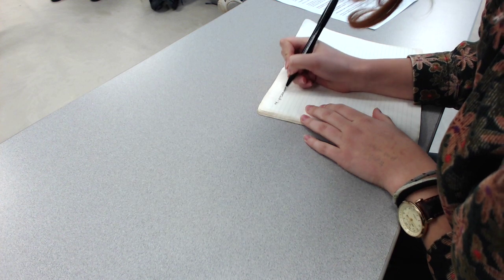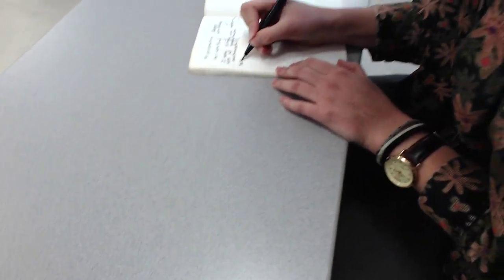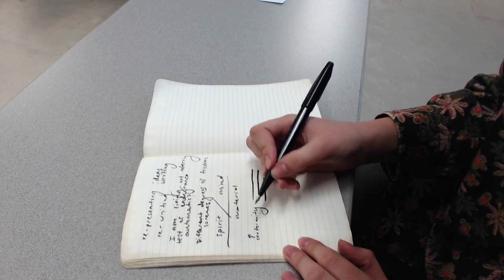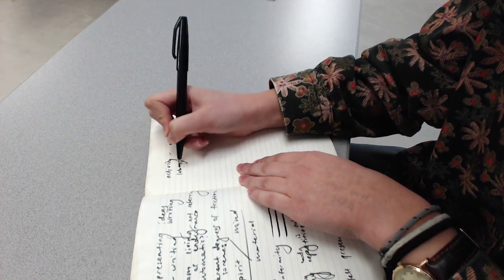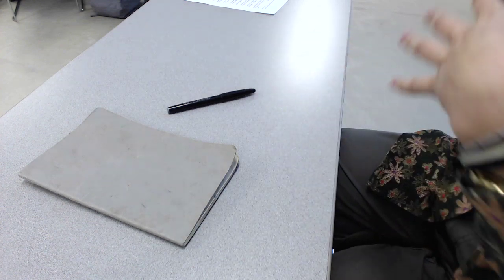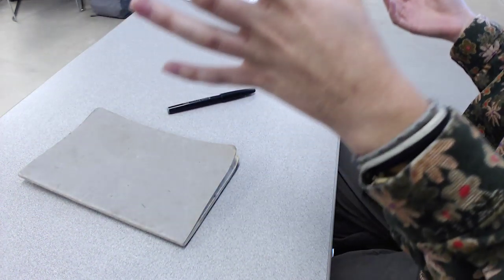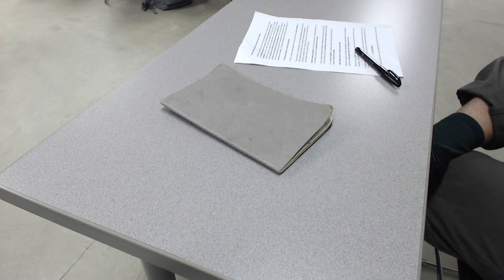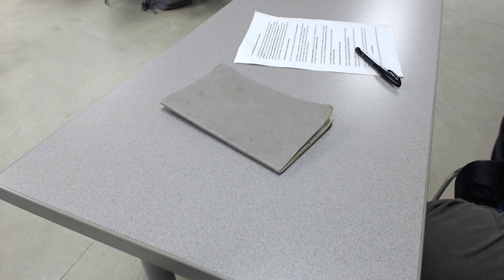Lecture/Performance: On Writing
October 24, 2019. A discussion of writing and the ways it expresses your personal experience - both in what you write and how you do it

put this into context

--Not sure what happened to some of the footage in the middle, but the video resumes after several seconds--